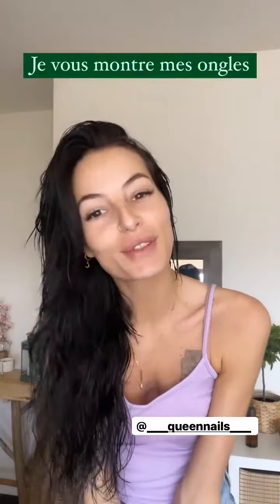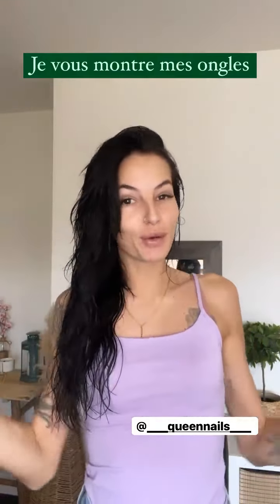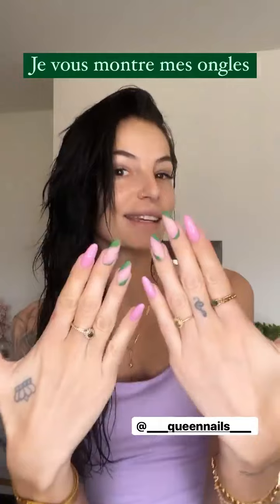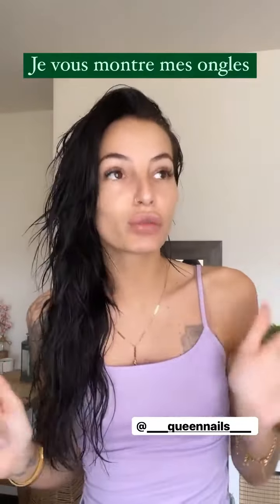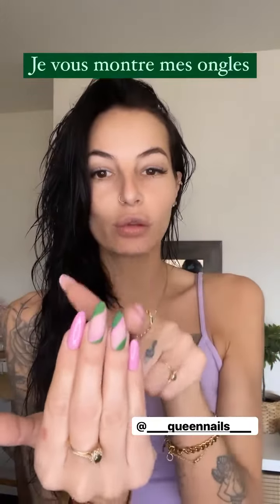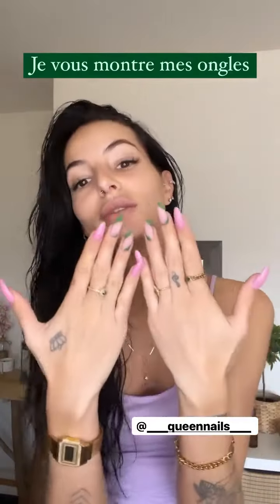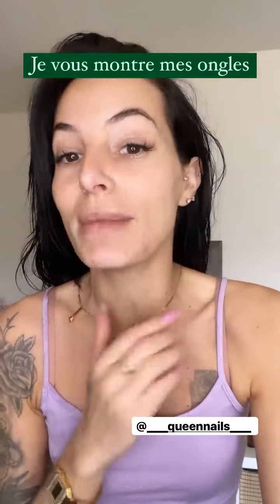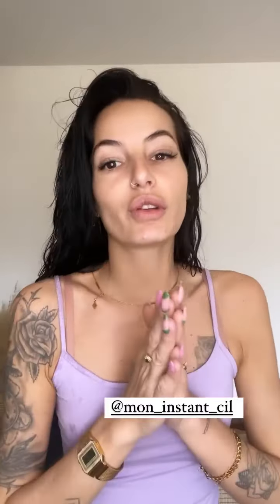CLOE COOPER - 23 Mars 2022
Les amis on se retrouve pour mon vlog du 23 Mars 2022 sur notre chaine - Pour retrouver tous mes vlogs direction ma playlist